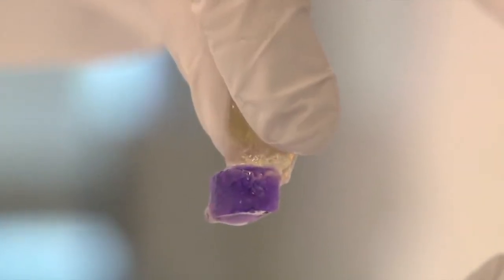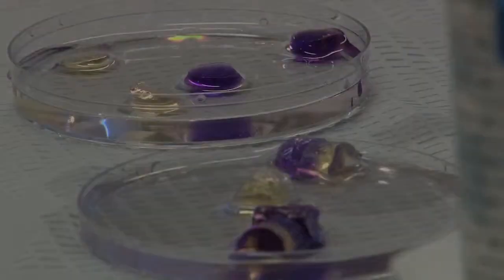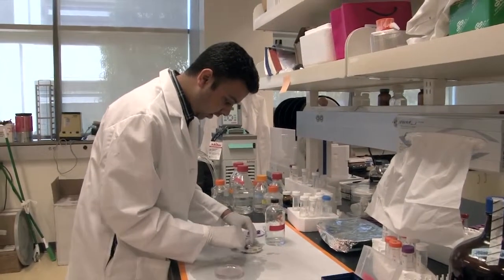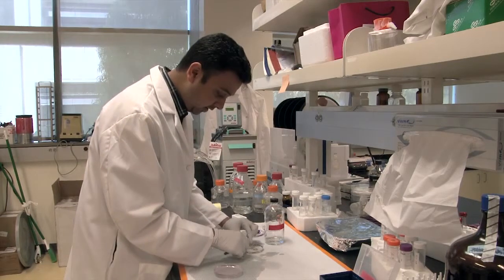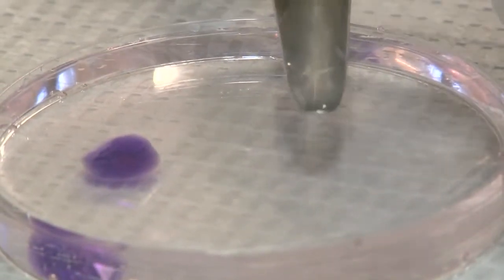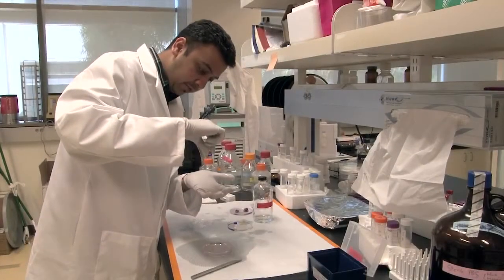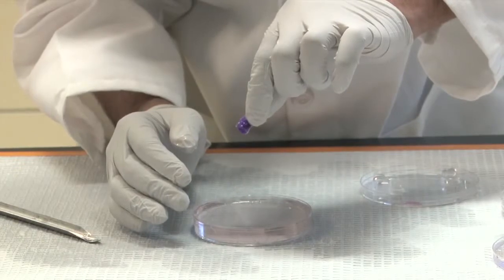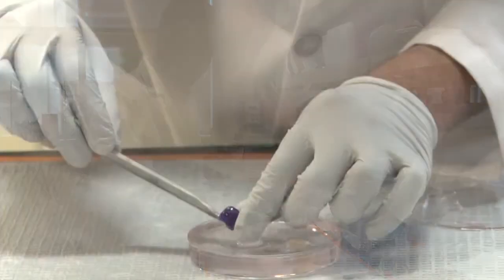Smart, Self Healing Hydrogel Developed by UC San Diego Bioengineers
UC San Diego bioengineers have developed a self-healing hydrogel that binds in seconds, as easily as Velcro, and forms a bond strong enough to withstand repeated stretching. The material has numerous potential applications, including medical sutures, targeted drug delivery, industrial sealants and self-healing plastics.